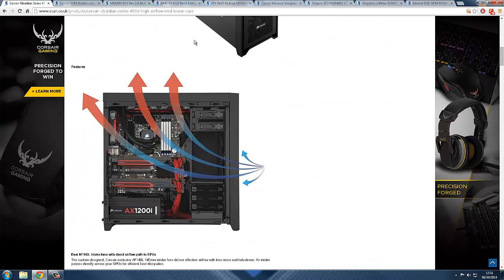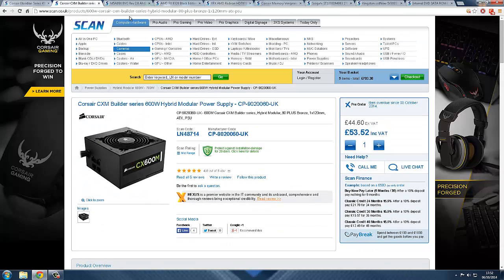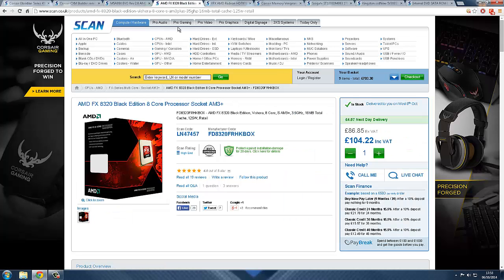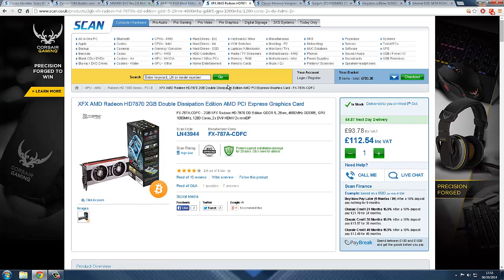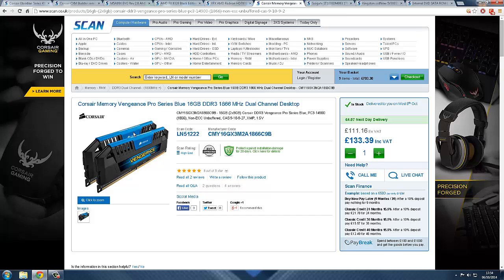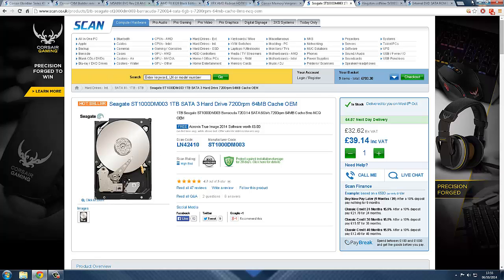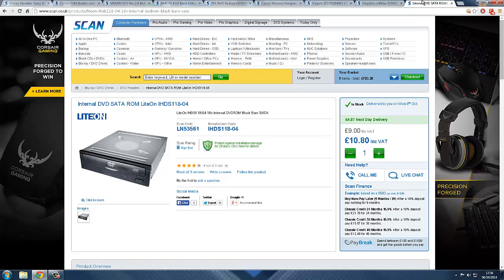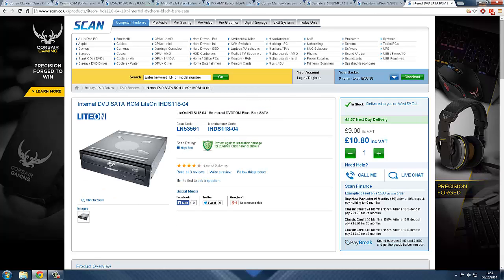£700 Mega Gaming Pc Build That Can Run Any Game Max Settings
Very Cheap Gaming PC For £700 That Can Run Every Game Max Settings.